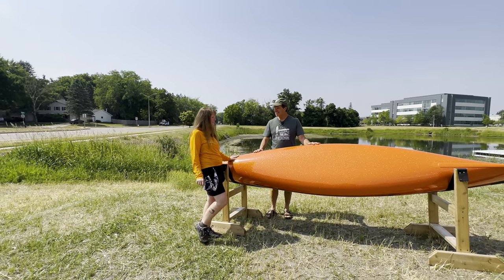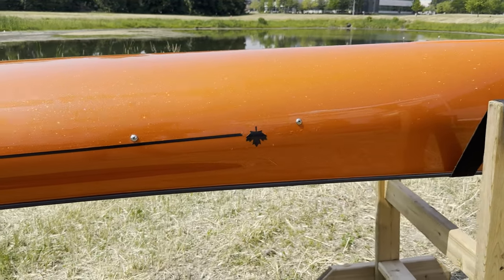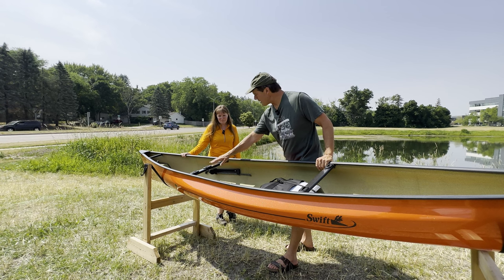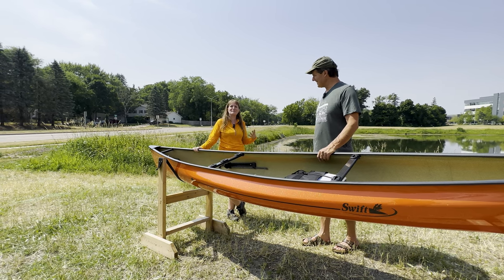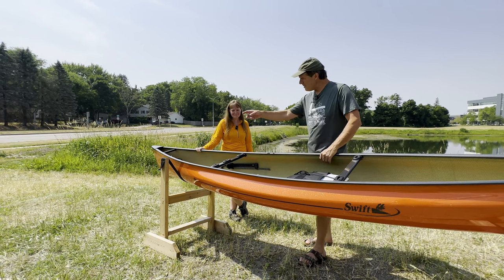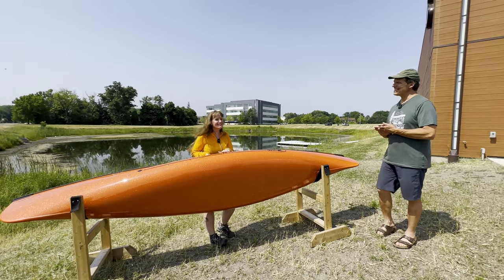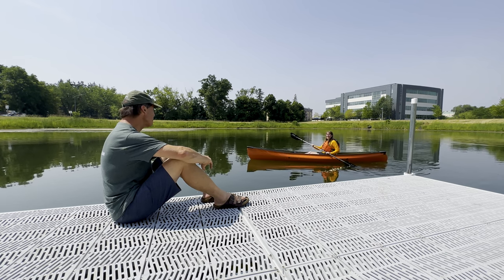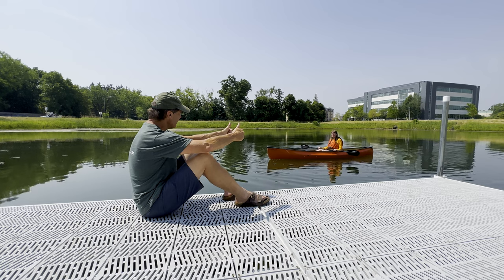Swift Cruiser 12.8 - Campfire Ember - Swift Canoes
This is a custom made Swift Cruiser 12.8 with a metallic flake, burnt orange finish, deemed Campfire Ember. This canoe was made for Bianca of 'The Wookie and Beanpole'. Check out there youtube channel.